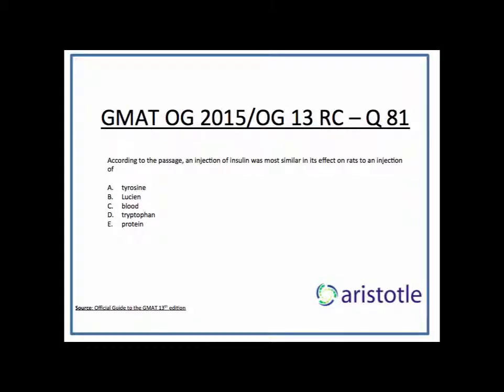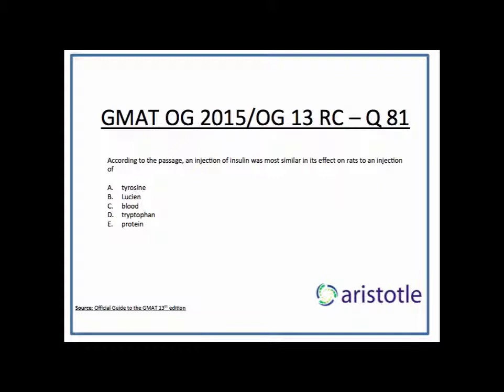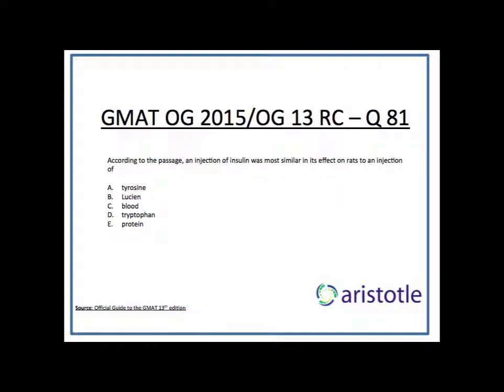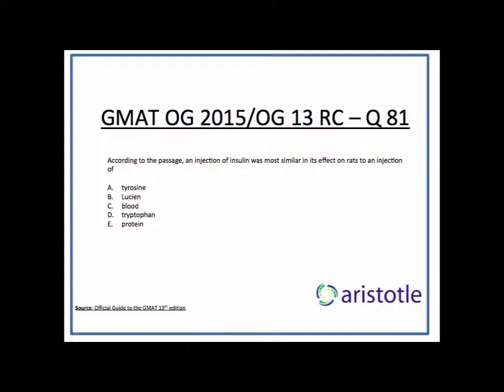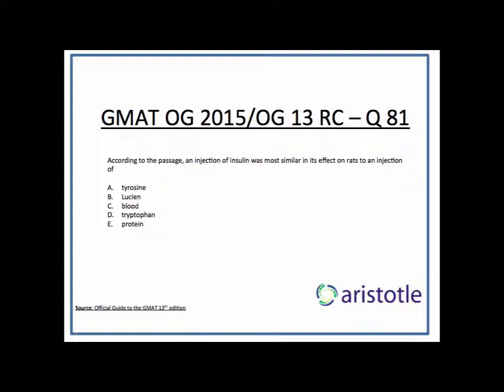Aristotle Prep: GMAT OG 13 / OG 2015 Reading Comprehension Q 81